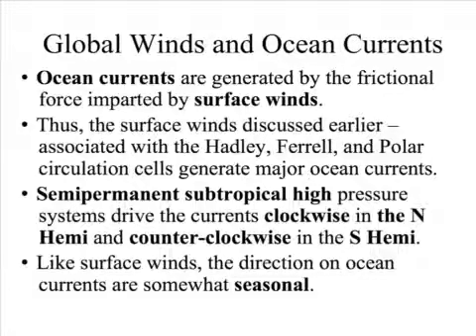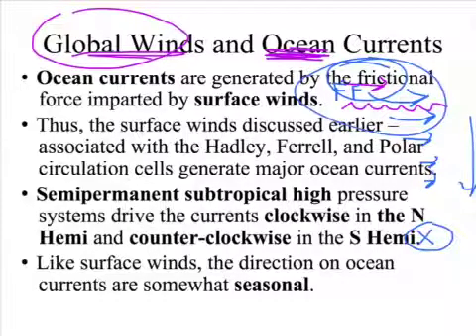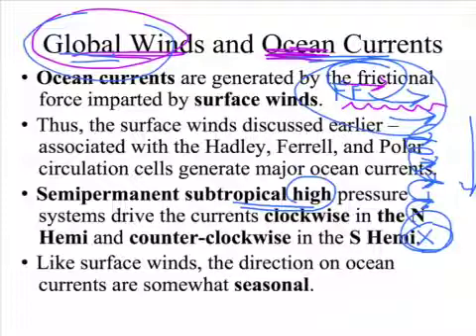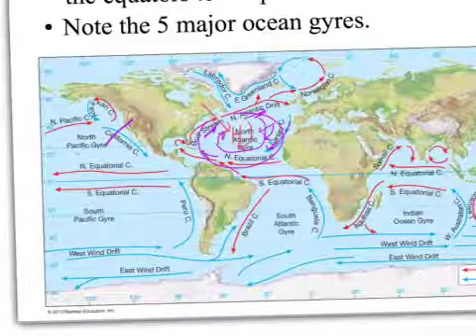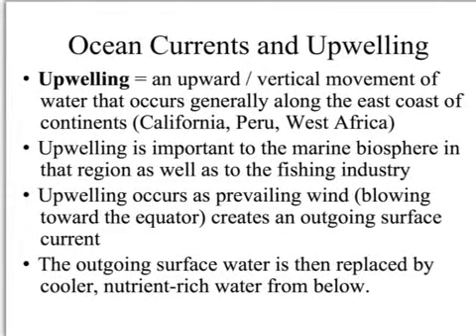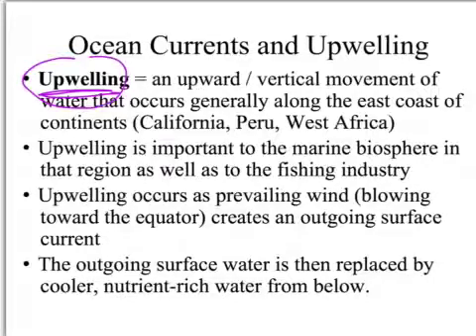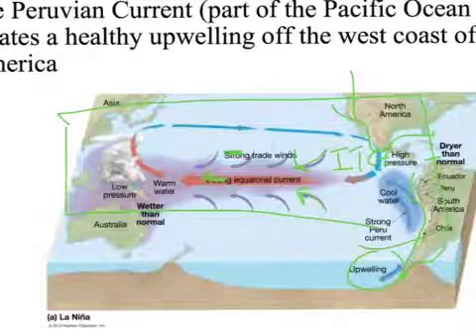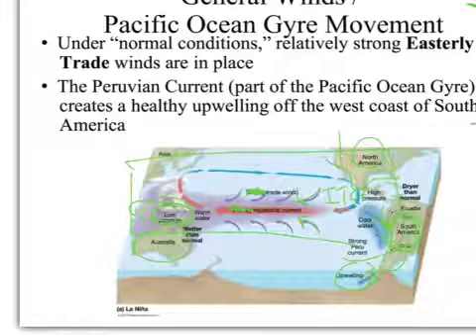Ch07J Ocean Gyres Upwelling